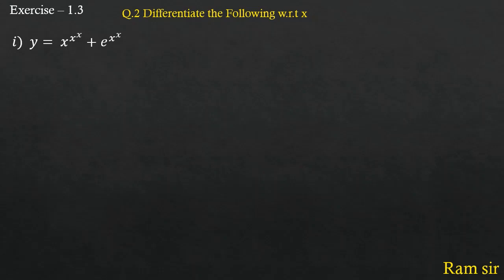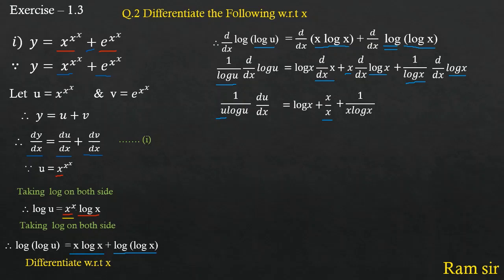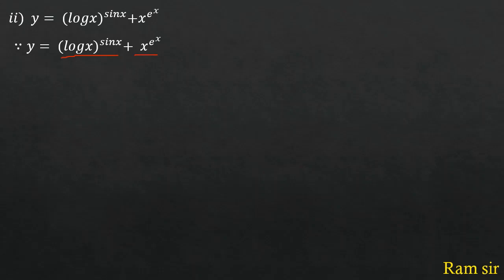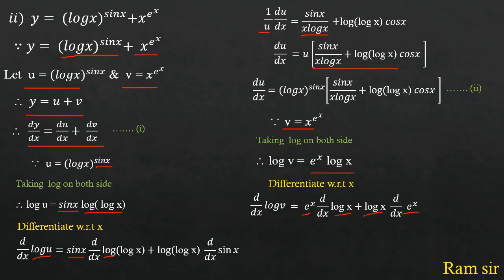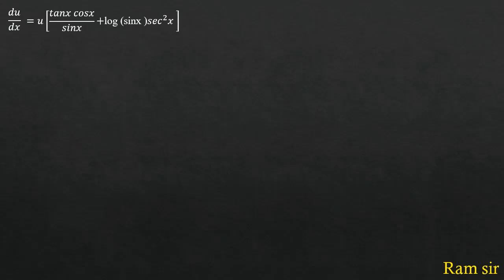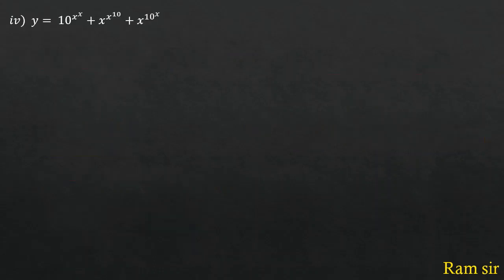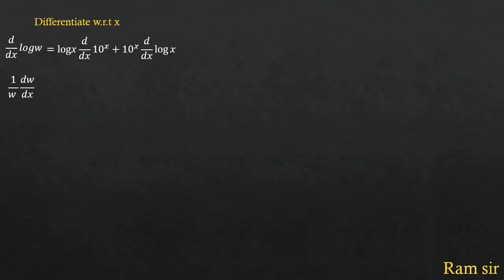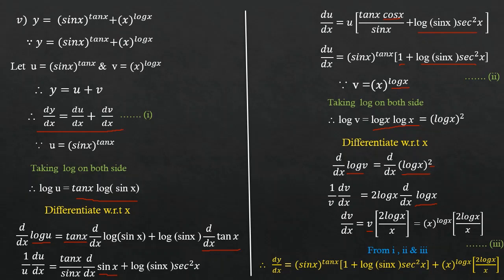Exercise -1.3 (Derivatives using Logarithm) 12th science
Ram Sir's Academy of Maths
Lecture -7
Derivatives of composite function using Logarithm part-B
Chapter- 1 of maths -2 (12th science)